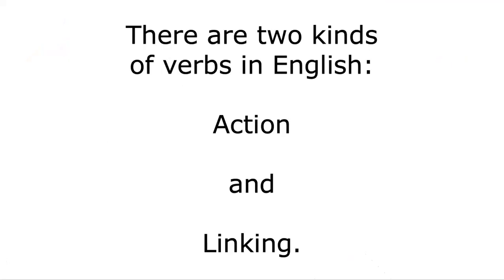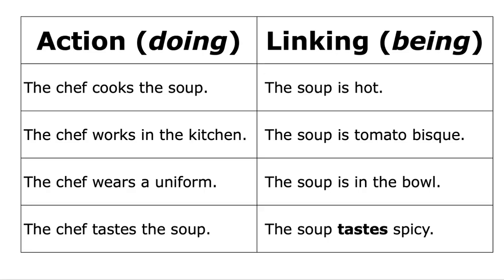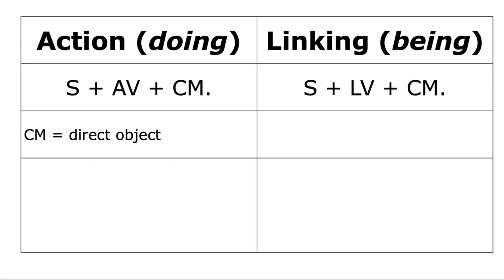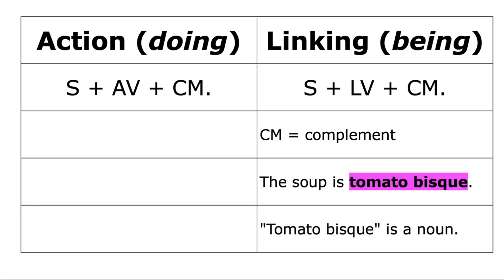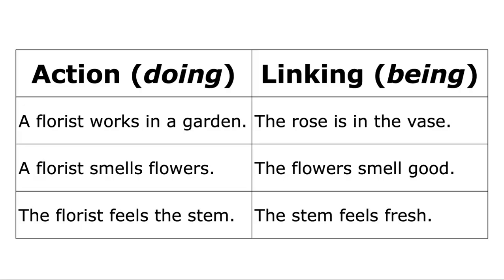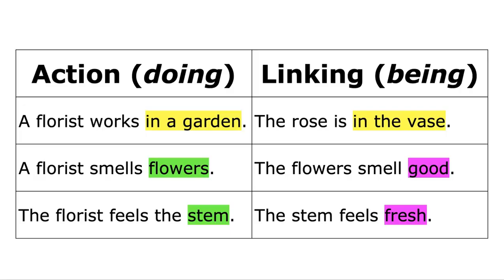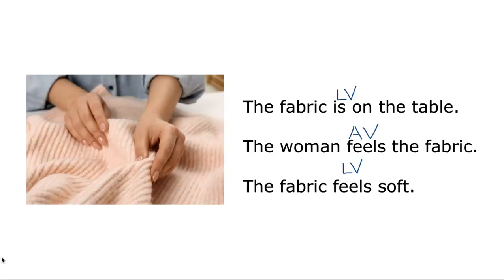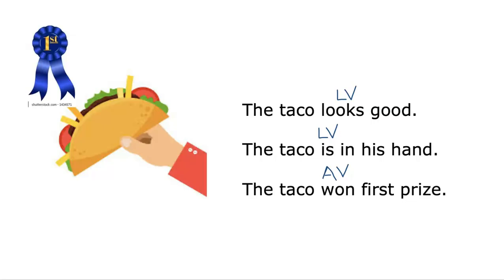Review Action v. Linking Verbs.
What are direct objects? complements? prepositional phrases?